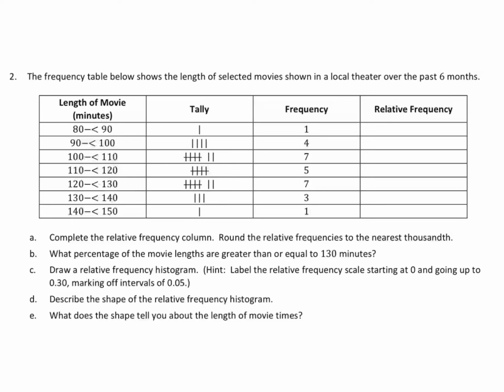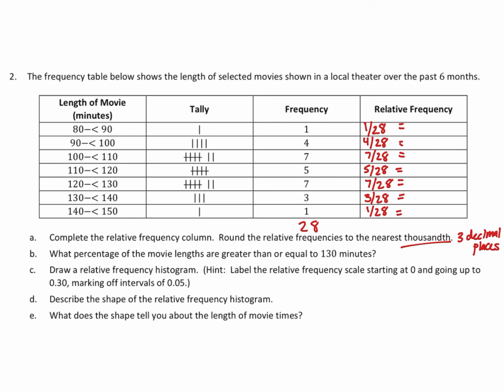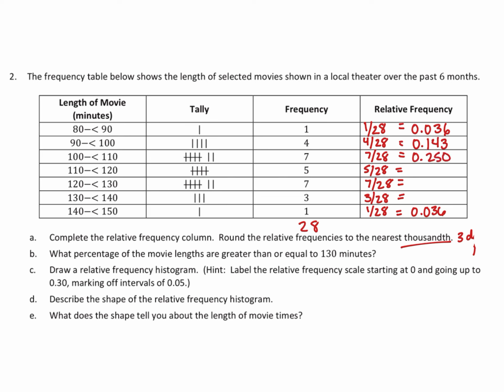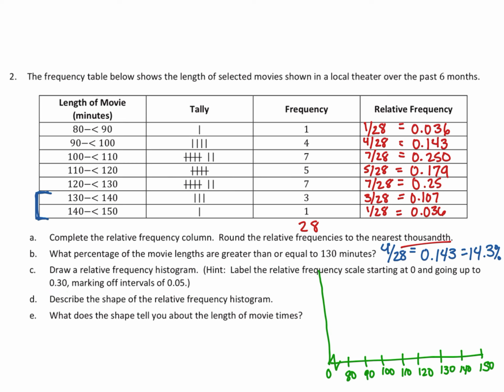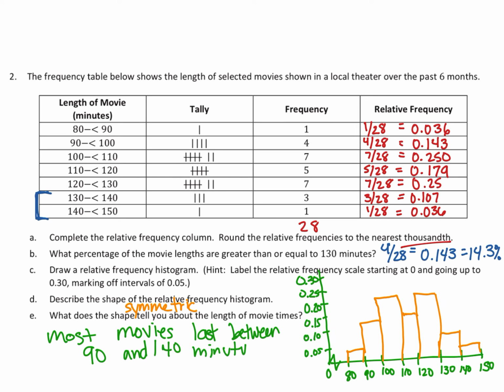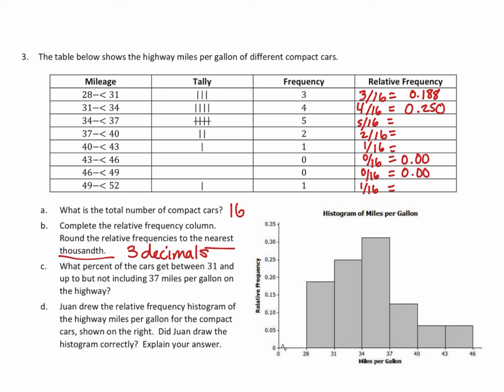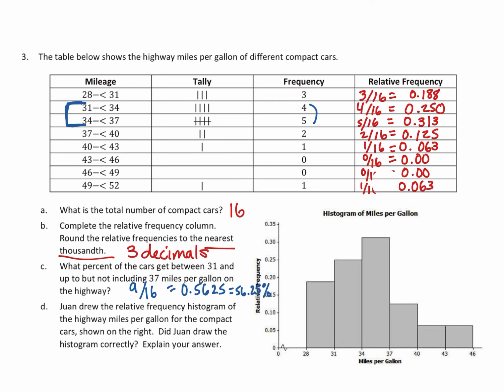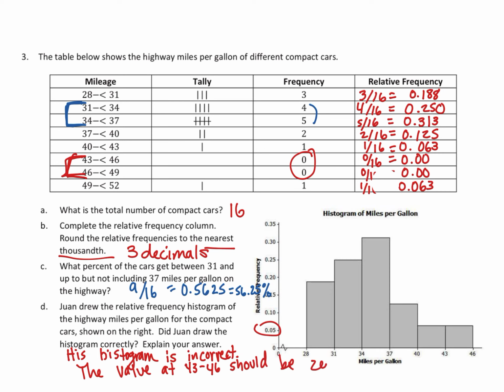6th Grade Module 6 Lesson 5 (Eureka Math) Problems 2-3